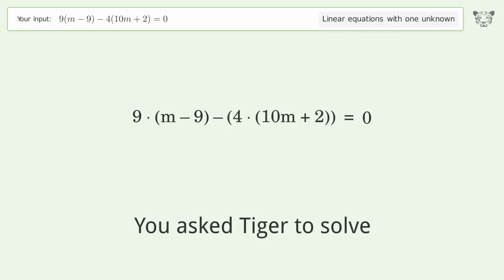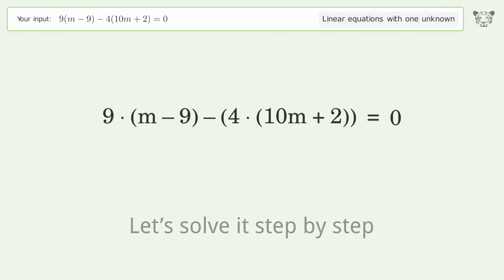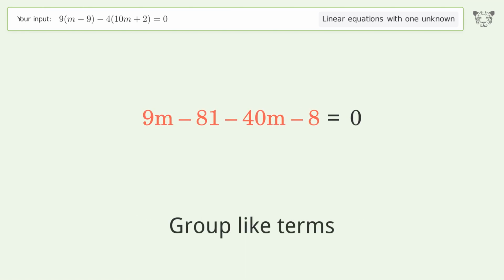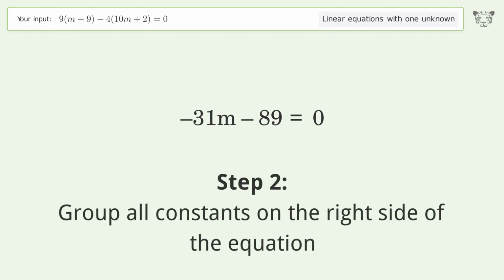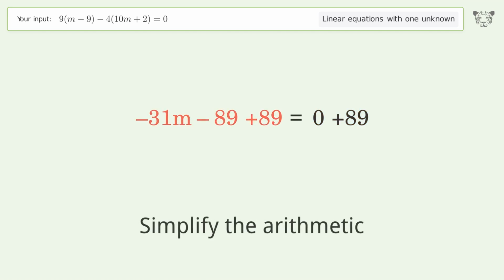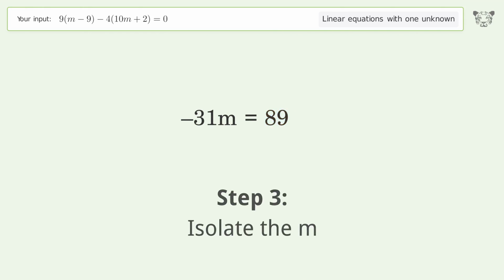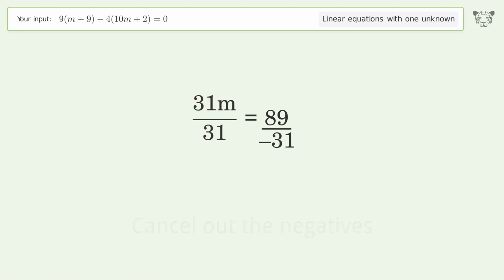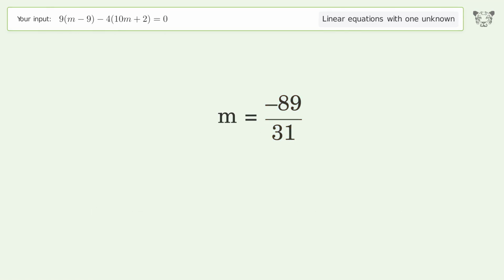Solve 9(m-9)-4(10m+2)=0: Linear Equation Video Solution | Tiger Algebra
Struggling with 9(m-9)-4(10m+2)=0? Watch our step-by-step video on Tiger Algebra to master this linear equation effortlessly.